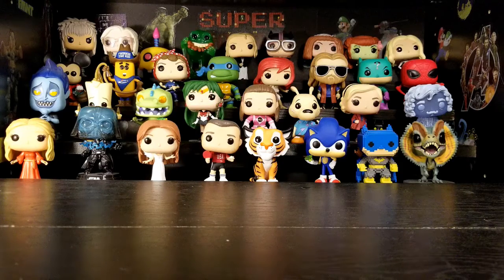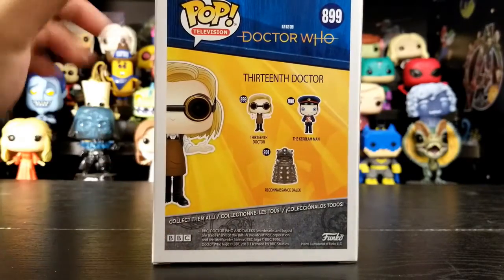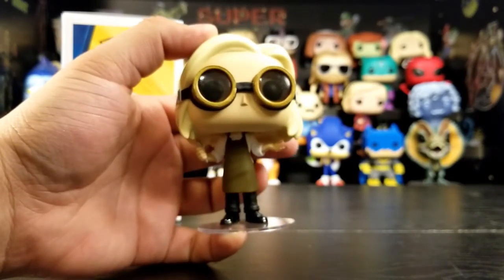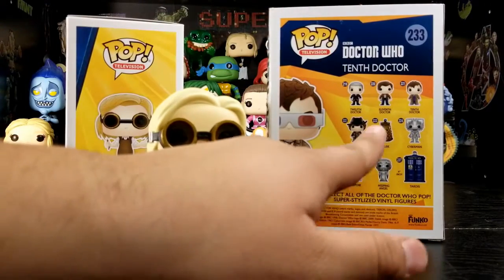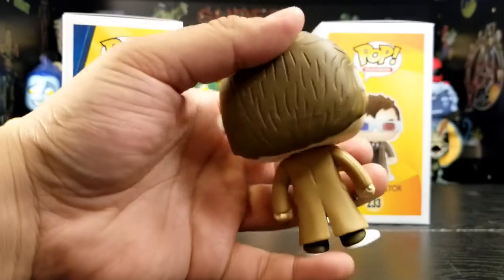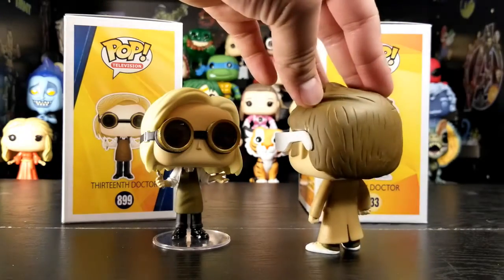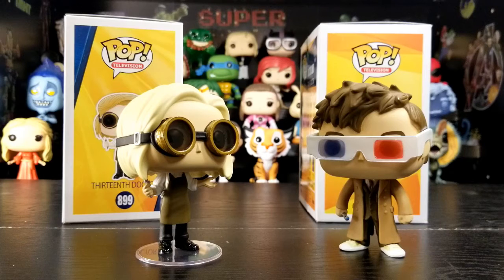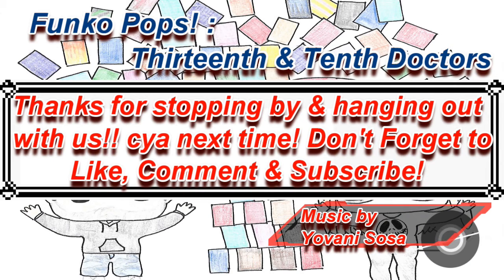10th & 13th Doctor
Hey everyone!

Dr. Who?

Yovani Sosa